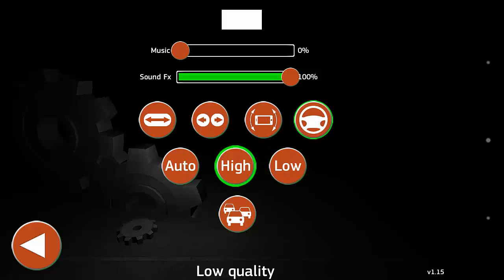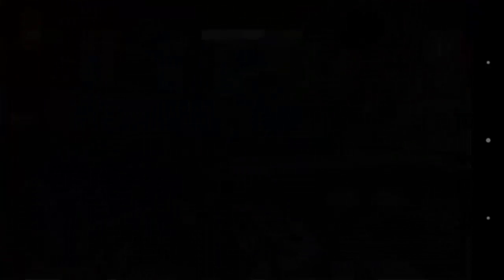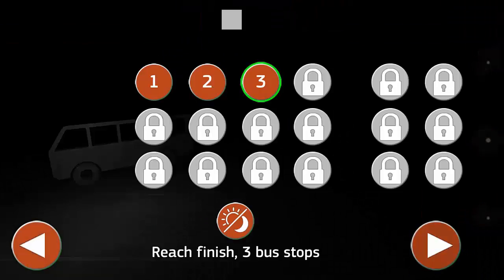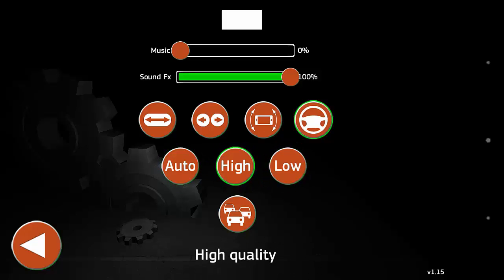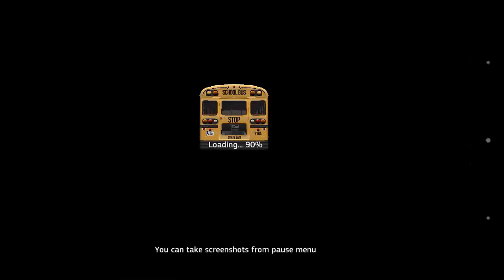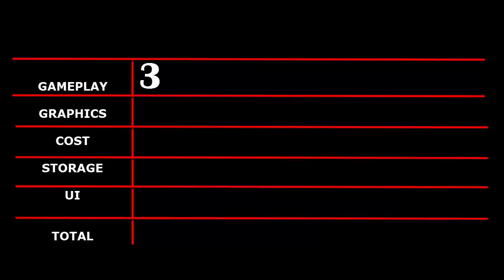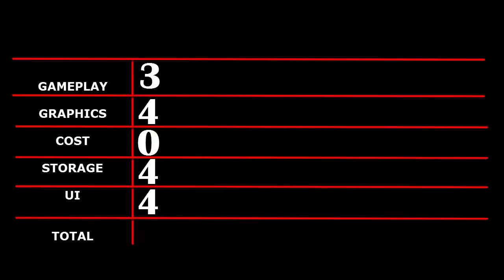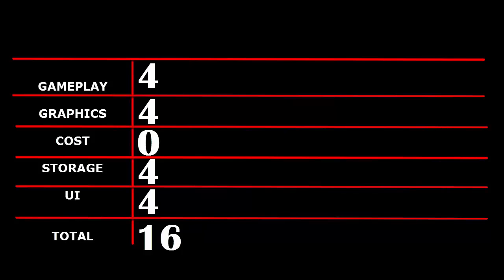Marlow's Mobile Monday... Public Transport Simulator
"I like it somewhat"

Gingerninja gaming reserve all the rights to the amount of gingerness contained within this video®
Ging was here :-)